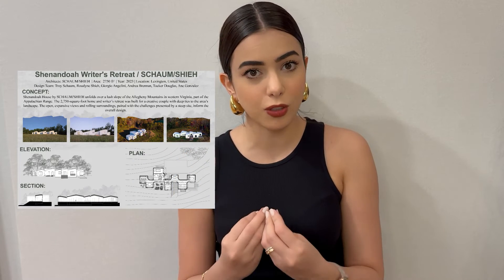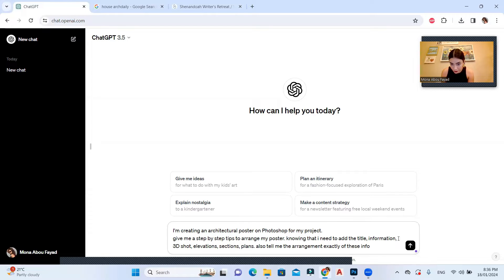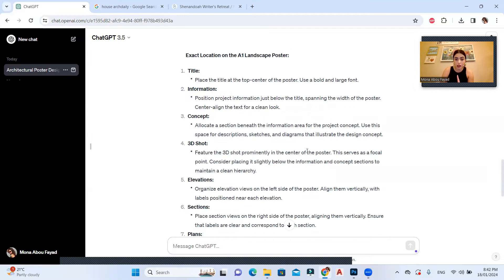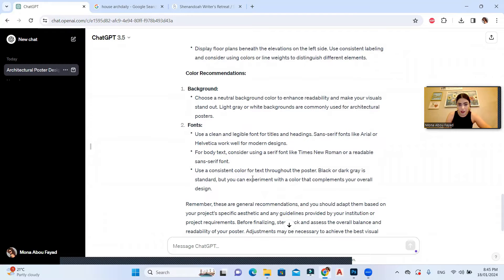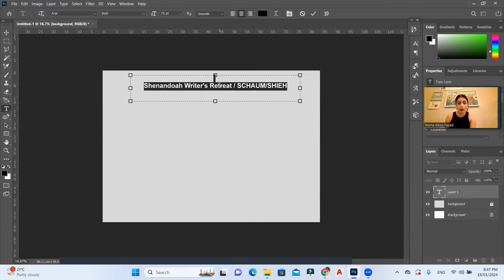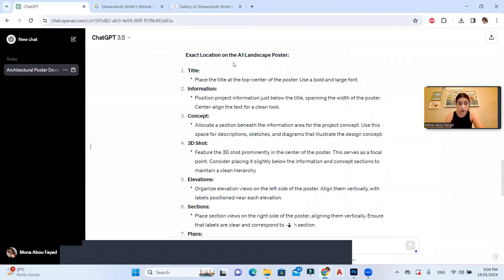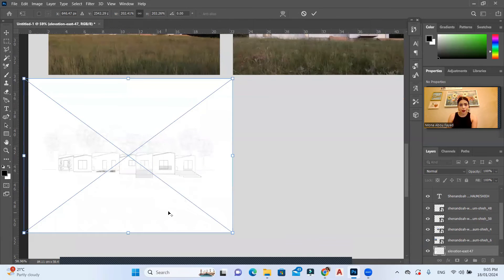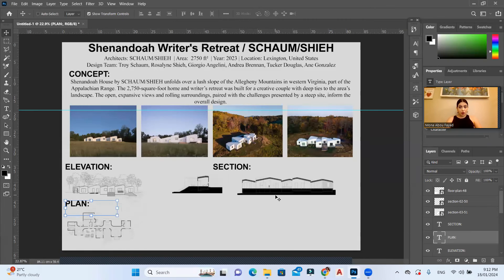Adobe Photoshop: Create an architectural poster with CHAT GPT AI & PHOTOSHOP easy 2024!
Who is Mona?
My name is Mona Abou Fayad, I'm an architect and a designer that works in a designing firm in Dubai / UAE as a full-time architect and I design stuff & record videos in my free time.